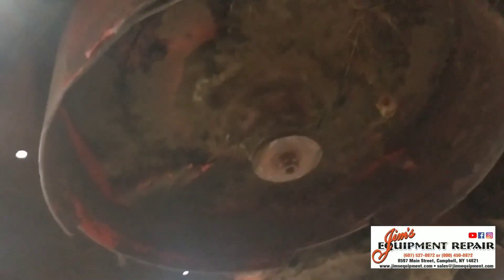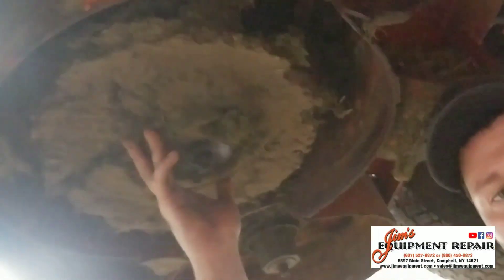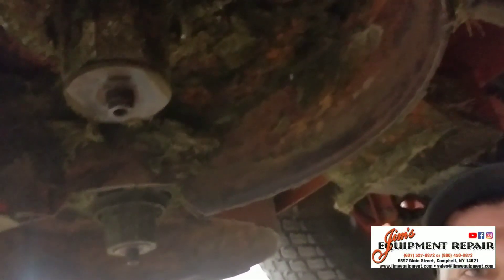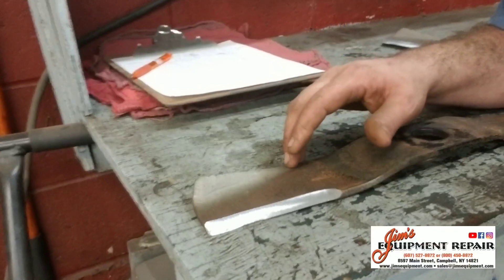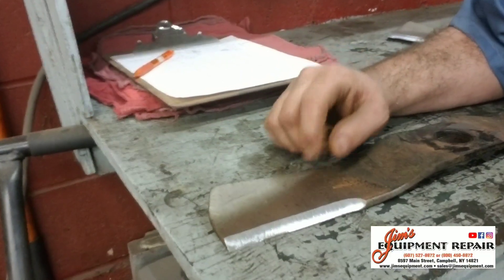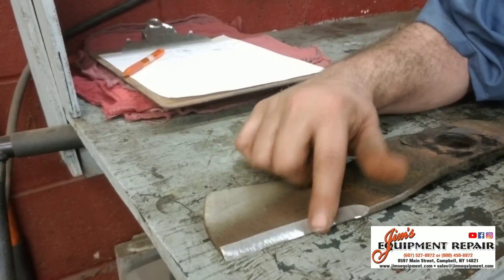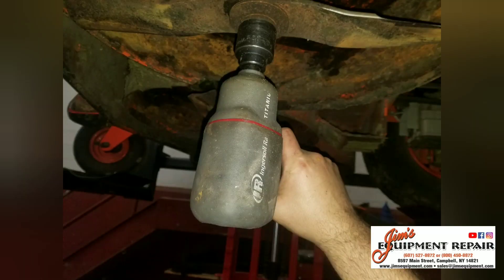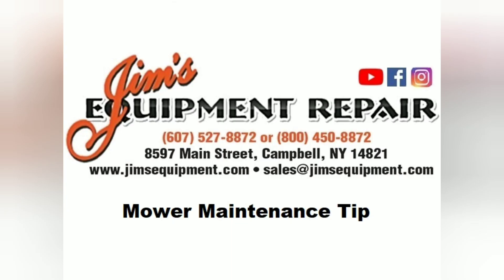Mower Deck Service Tip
Jeremy from Jim's Equipment Repair, Inc. explains an important tip to keep your mower deck cutting at its best and extending  the deck's life.